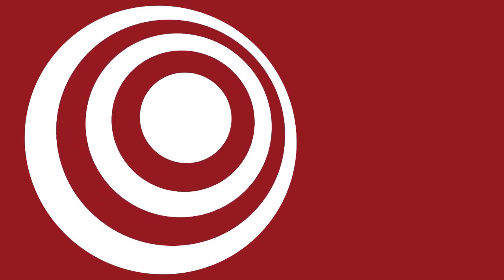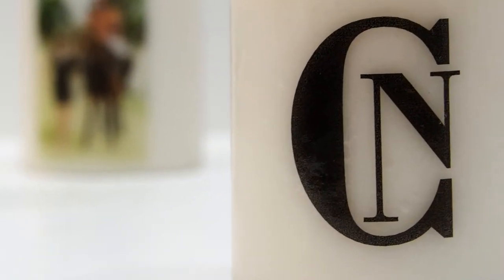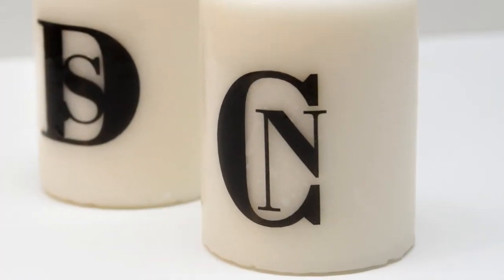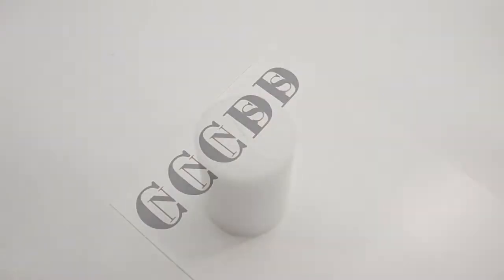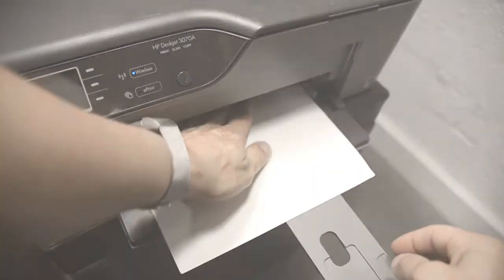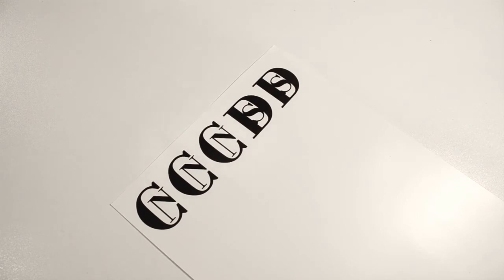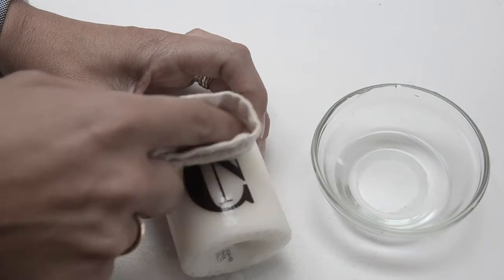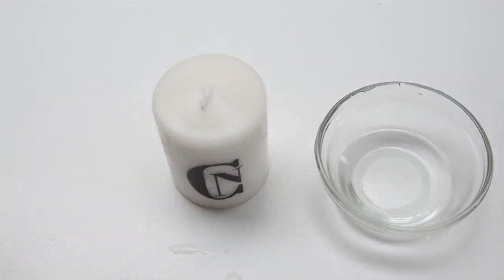DIY - Easy Photo transfer onto candles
I love to make customize presents for my family and friends. In this short video I will show you how to transfer a photo or design onto a candle using water slide decal paper. This method is easy and quick and it turns out great!

You will need:
- candle
- clear water slide decal paper (inkjet version)
- design or photo

In German: Kerzen personalisieren:  Foto oder Design einfach und schnell auf Kerzen übertragen
In Spanish: